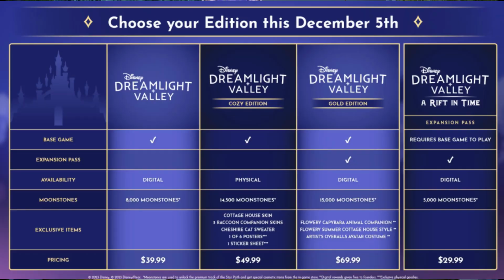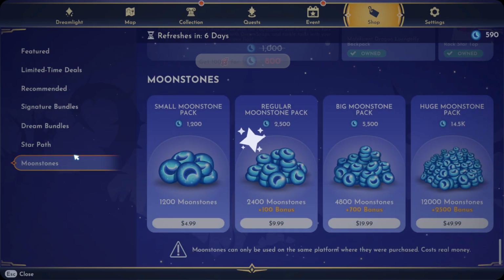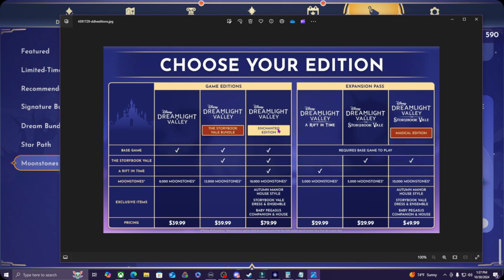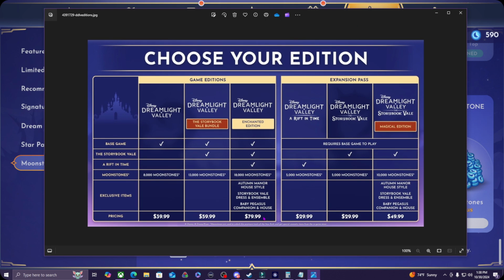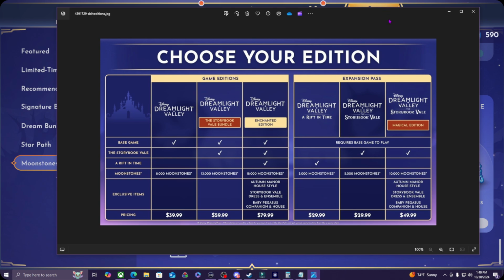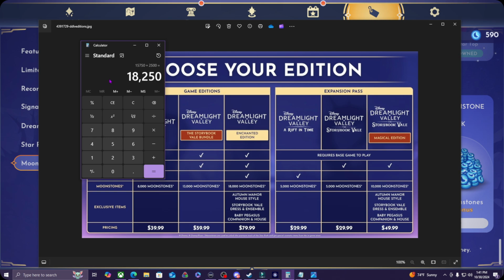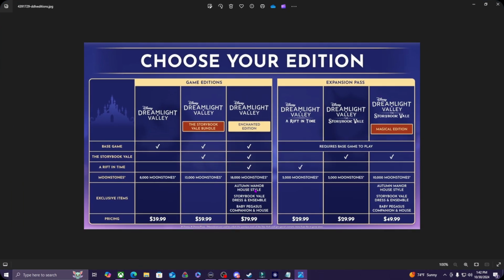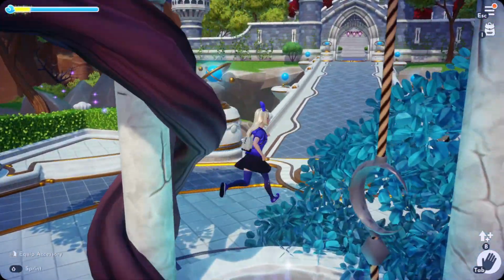What edition of this game is the best option! Full cost breakdown! -- Disney Dreamlight Valley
I have seen so much complaining about the cost of this new DLC Storybook Vale and the special edition being released so I wanted to break it down using girl math. I hope you find this video informative and helpful to deciding what to purchase to get the best bang for your buck for this fabulous game!